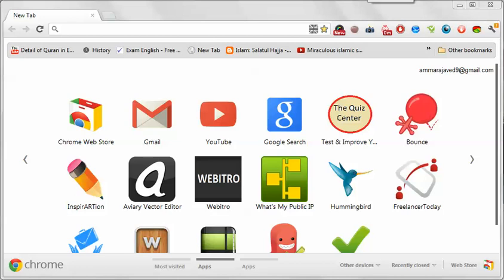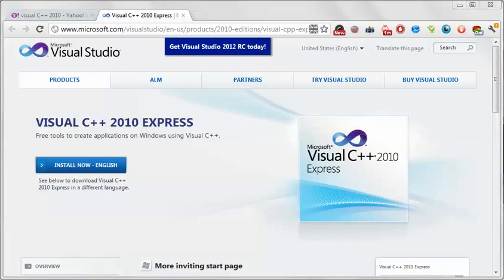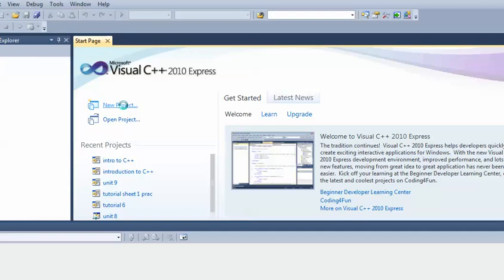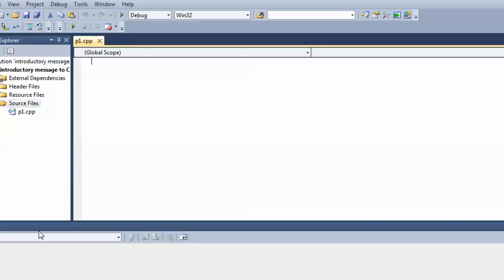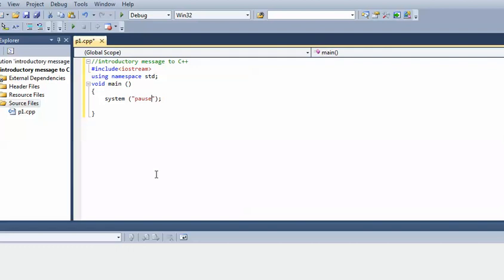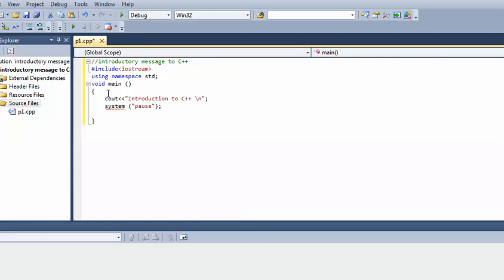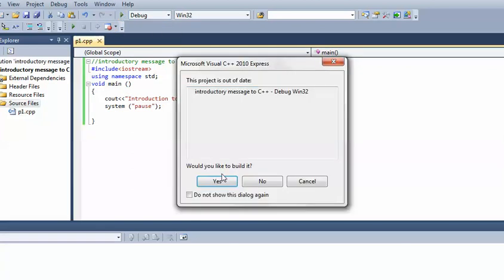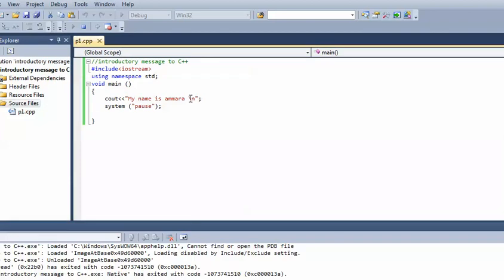C++ tutorial 1-Introduction to C++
An introductory message to C++